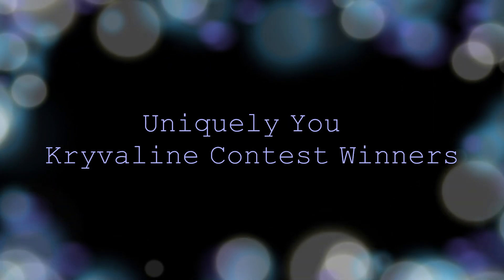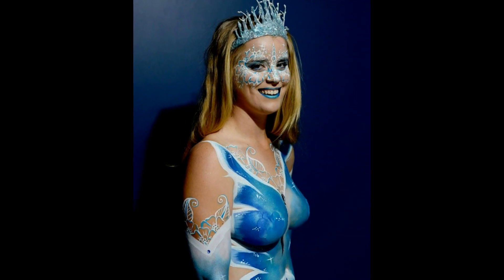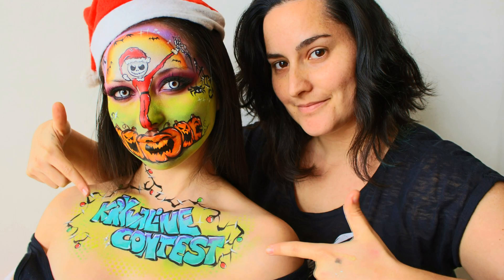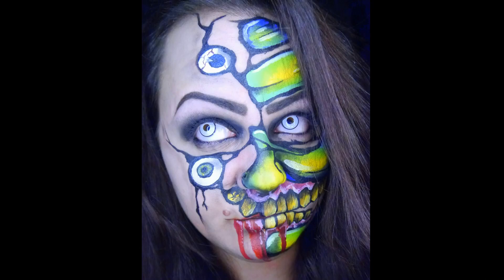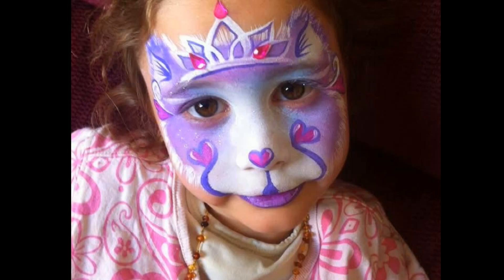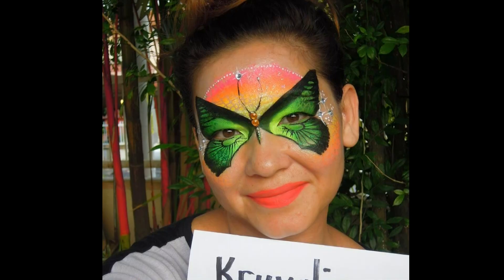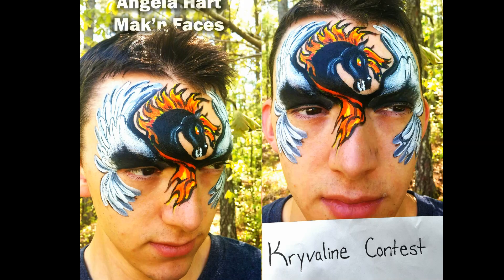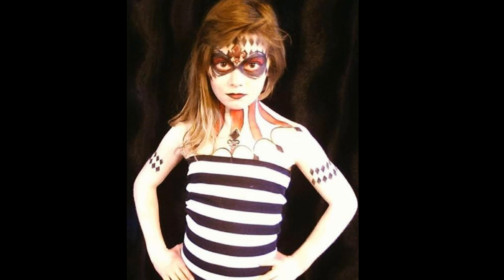Uniquely You Kryvaline Contest Winners!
Thank you to all who participated!  You all did such an incredible job!!!